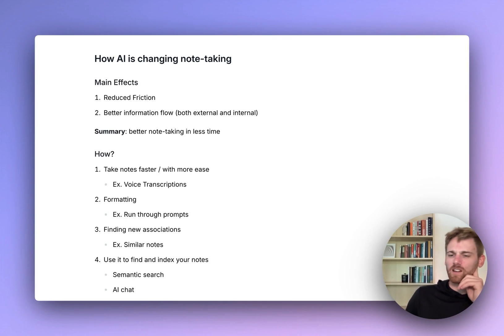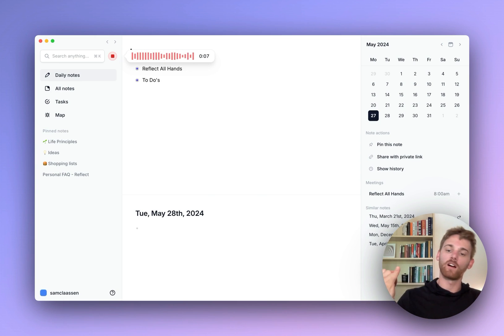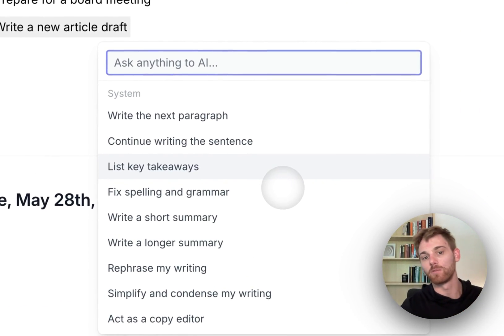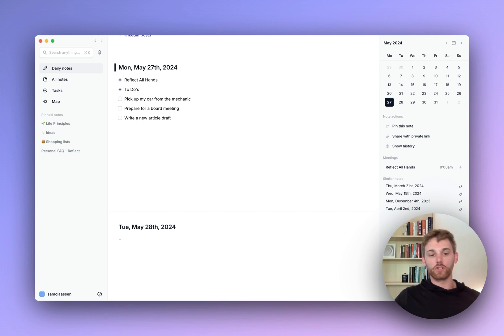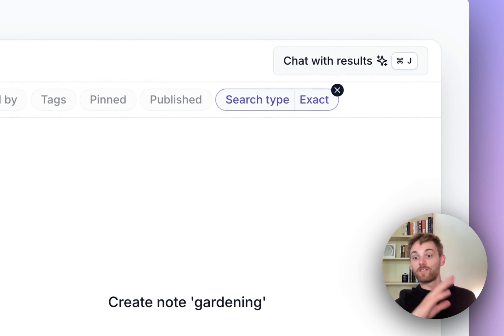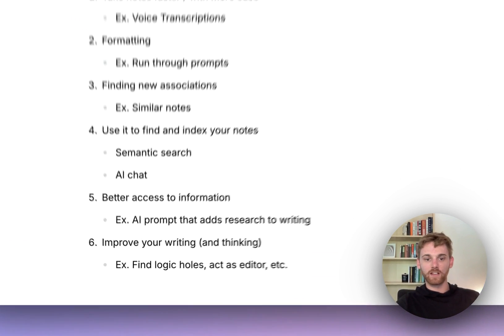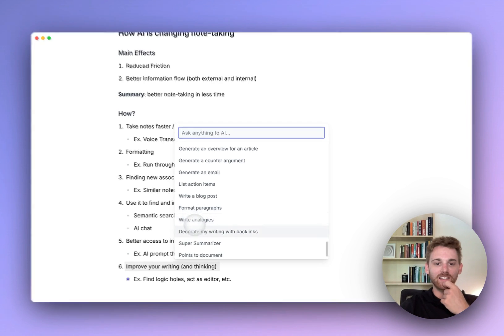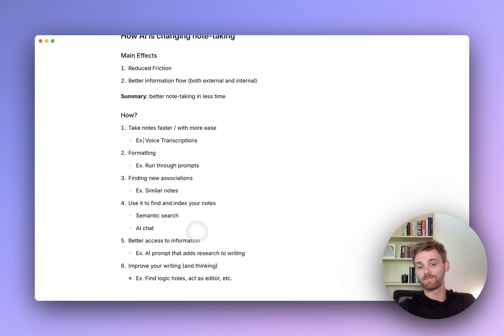6 ways AI is changing note-taking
📍 Chapters:
00:00:00 - Introduction
00:00:50 - How AI is making note-taking faster
00:02:46 - AI can format our notes for us
00:04:00 - Finding new associations in your notes using AI
00:05:34 - Using AI to index your notes
00:08:35 - AI is giving us better access to information in our notes and improve our writing